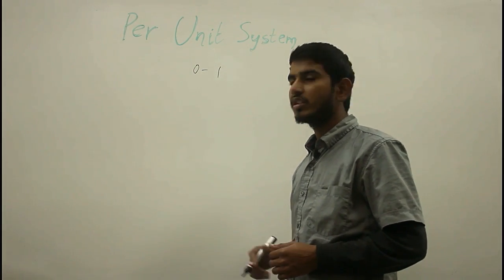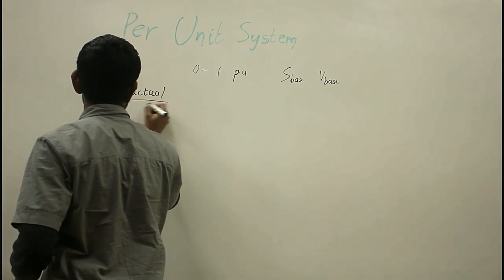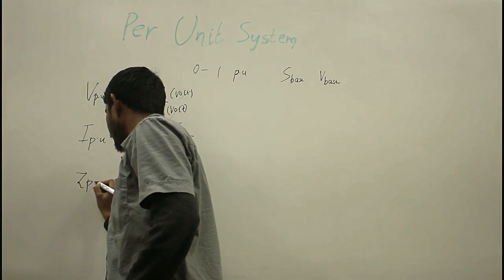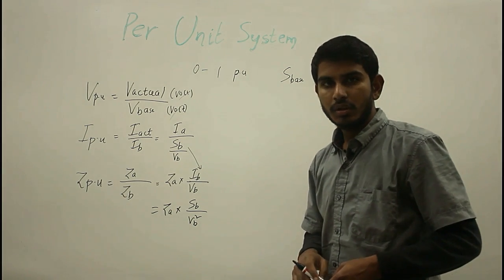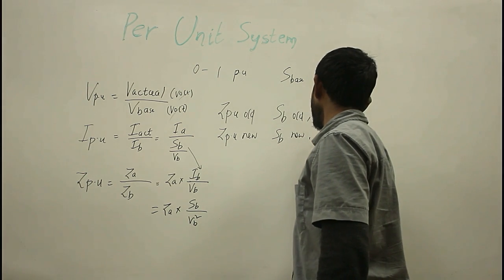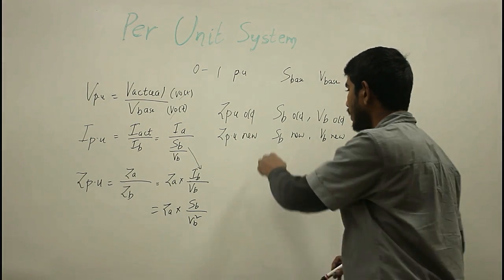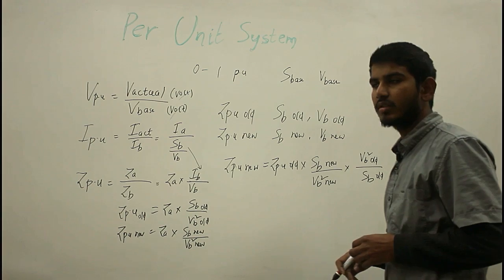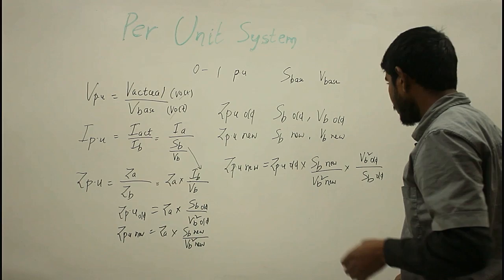Per Unit System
The per unit system or value of any quantity is defined as the ratio of actual value in any unit and the base or reference value in the same unit.